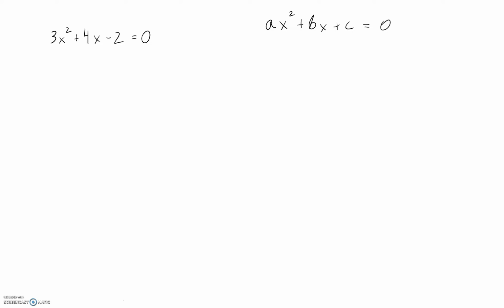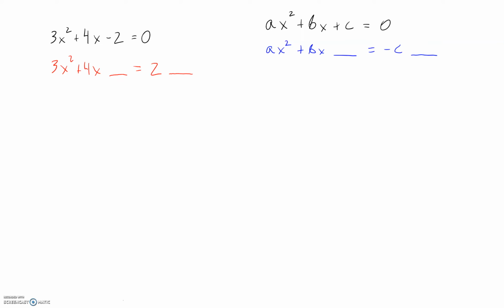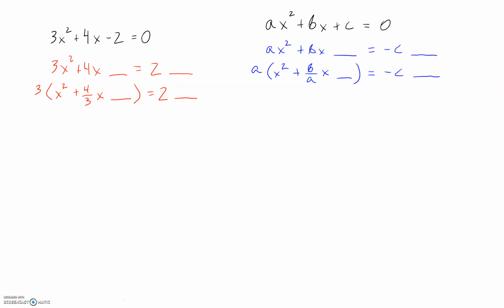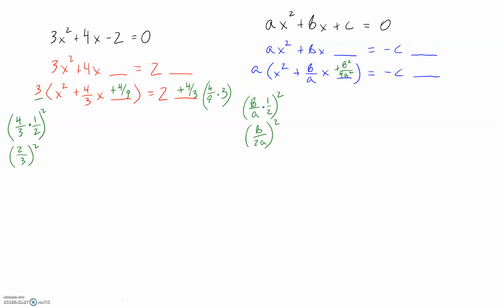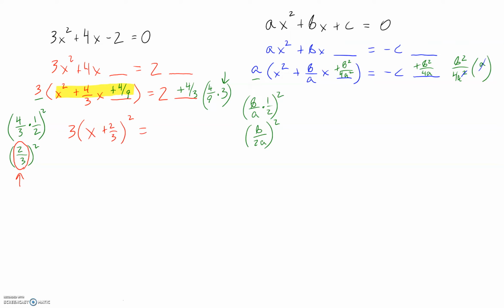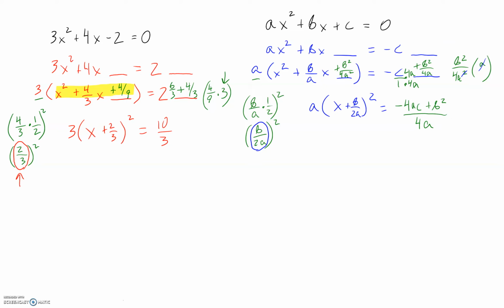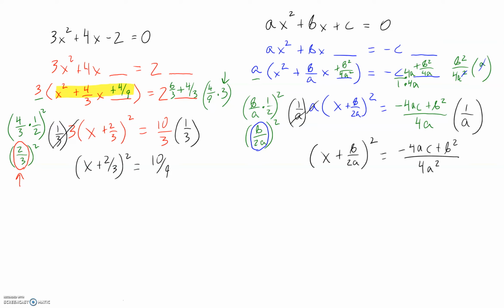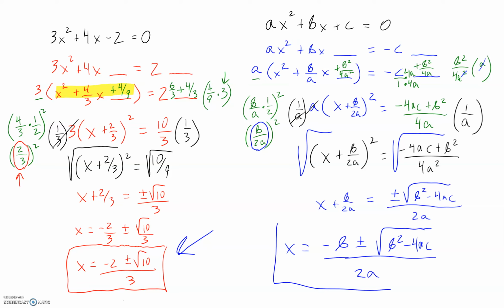Quadratic Formula: Proof By Example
Do you ever find yourself HATING the Quadratic Formula because it seemed like a bunch of random variables and operations? Watch this video to see how the process of completing the square to solve quadratic trinomial equations can prove that the Quadratic Formula isn't as random as it seems.